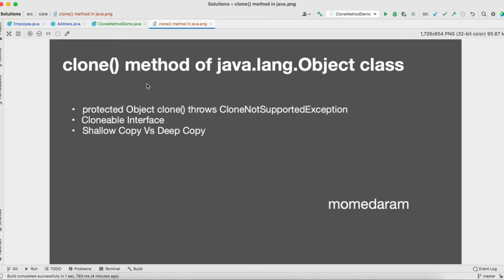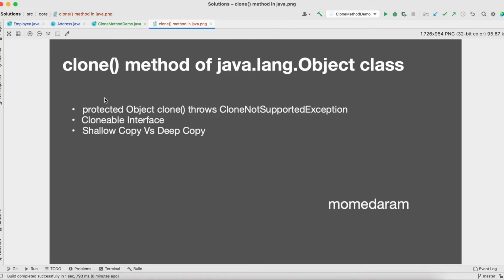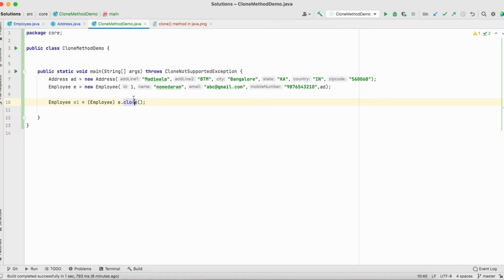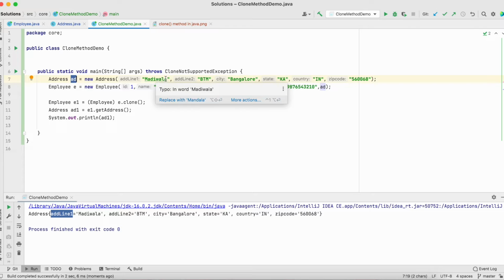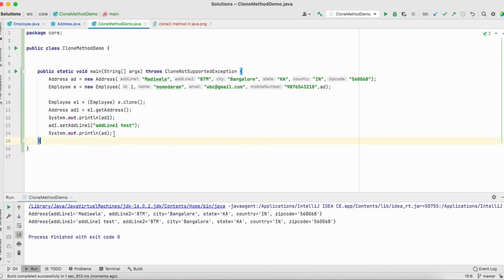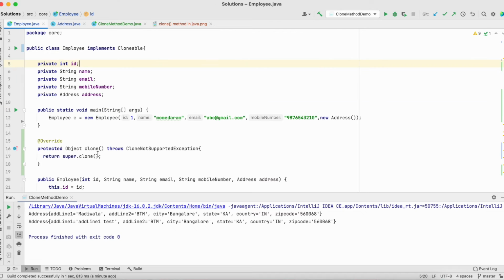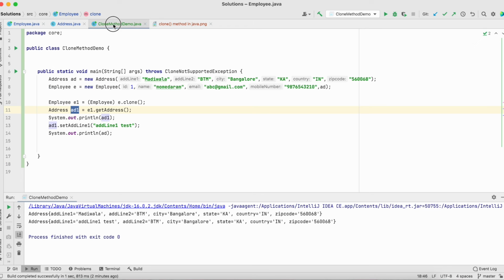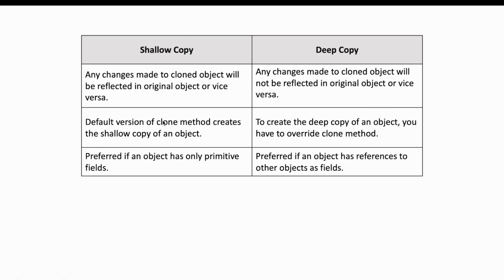clone() method of java lang Object class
This video helps us to know about clone() method, Cloneable Interface and Difference between Shallow copy and Deep copy.